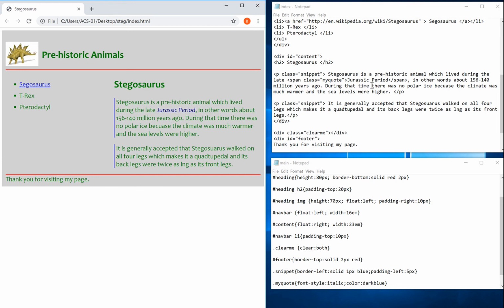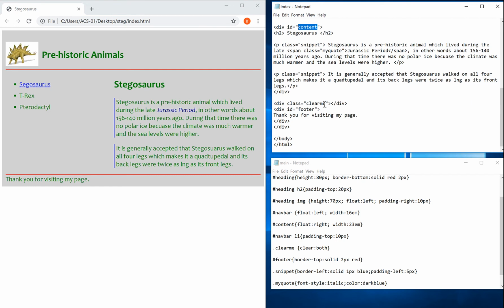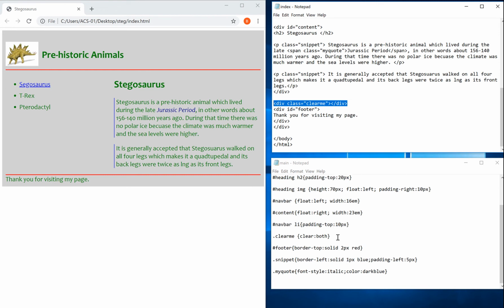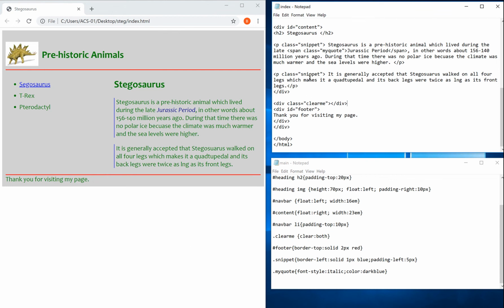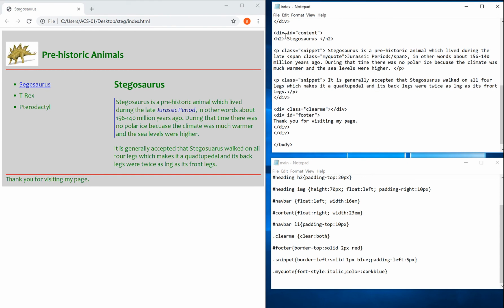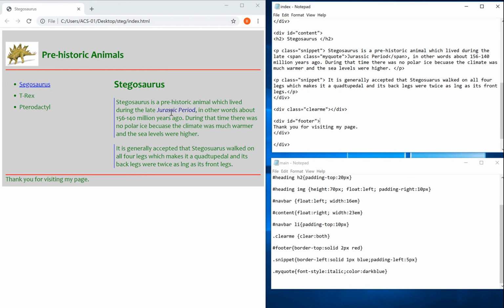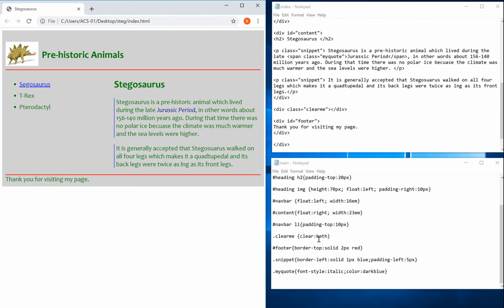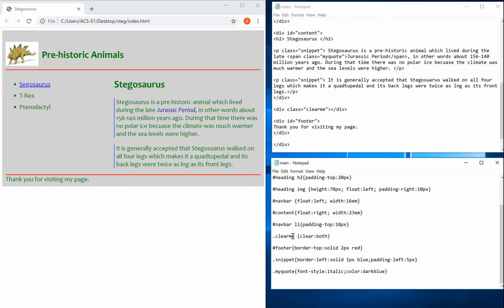Classes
How to use classes with CSS to format web pages